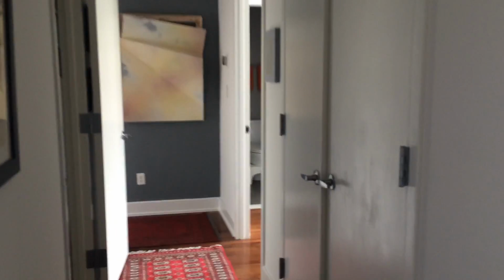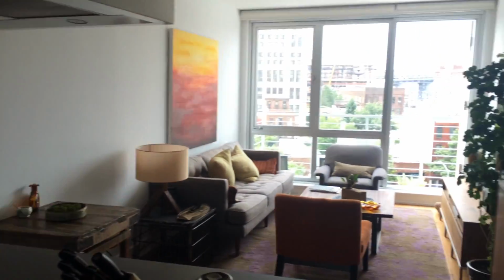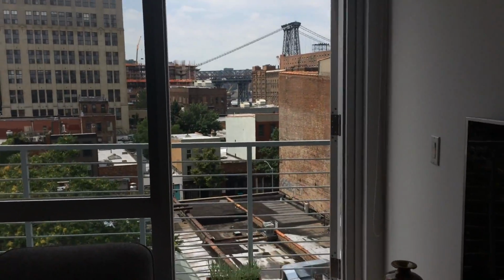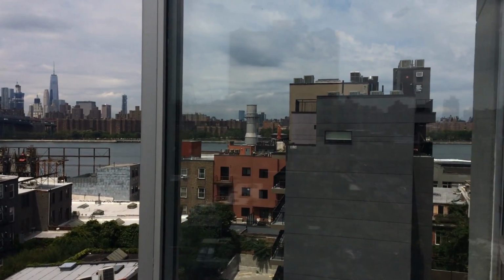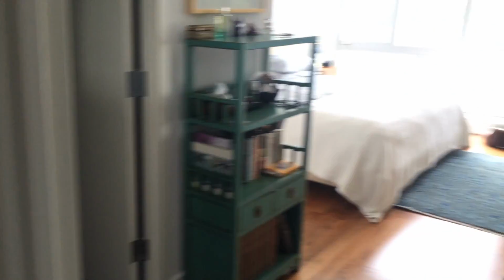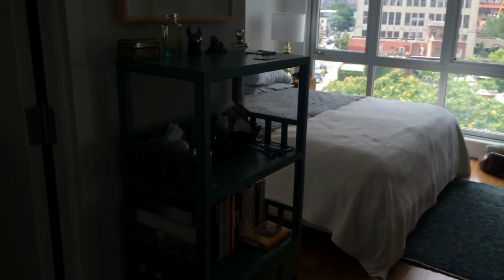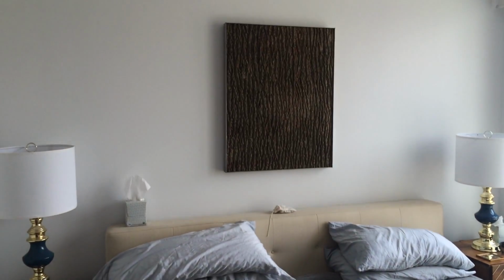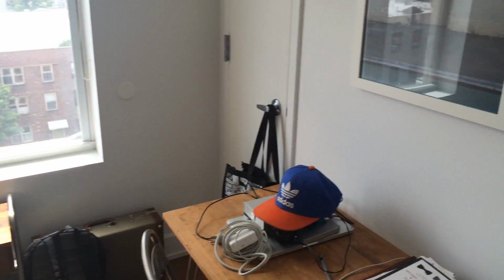66 N 1st Bart 2bd2ba